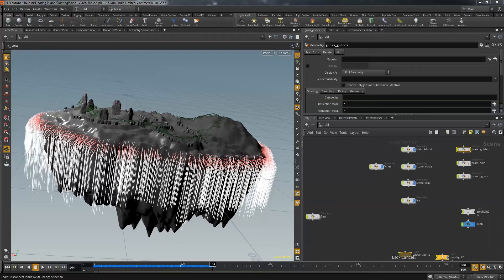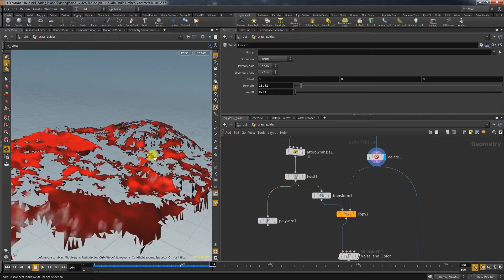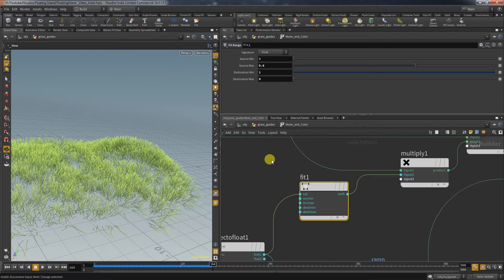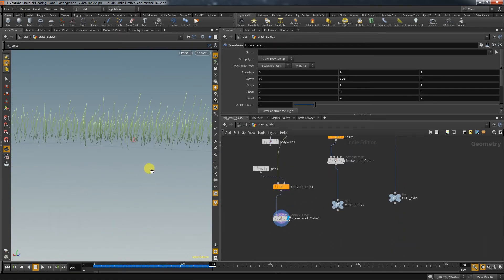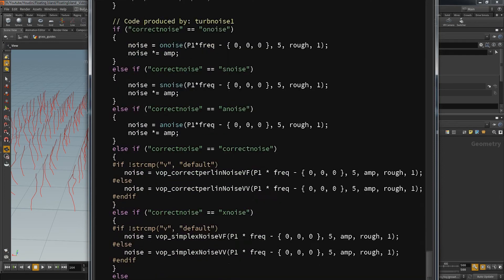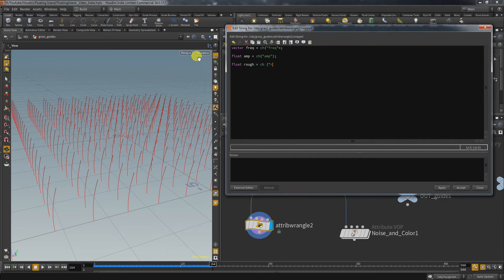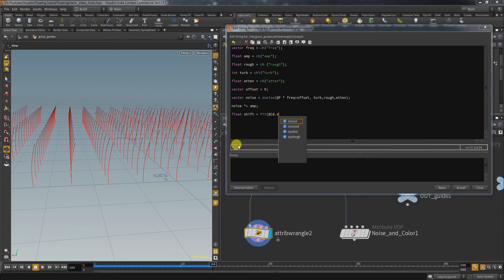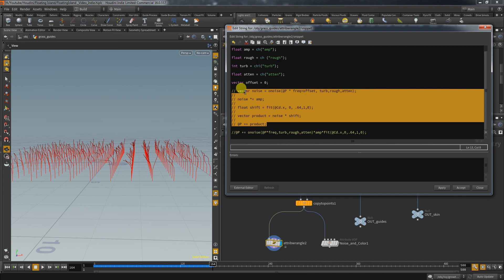How To Turn A VOP Network Into A Single Wrangle | Houdini VEX Quickies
In this video I show you how you can read the code generated from a VOP node and turn it into a single wrangle.

Converting VOP Nodes into Wrangles is a good exercise to get a better understanding of VEX. Here I take a position noise that I created in the Floating Island Series and turn it into VEX.

Supporting a Youtube Channel was never easier 😜

Head over to Pluralsight and learn!

My Render Setup:

32 GB Corsair Vengance DDR4